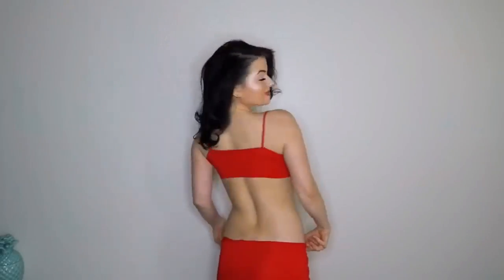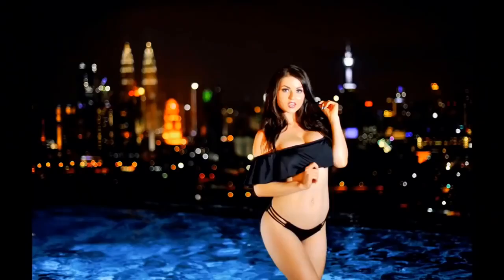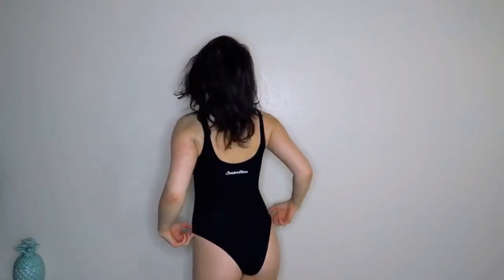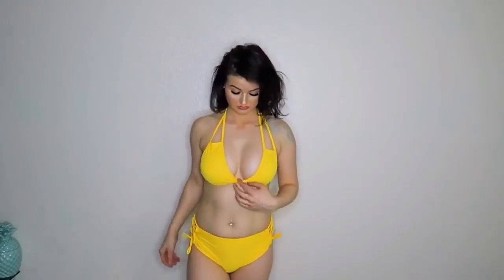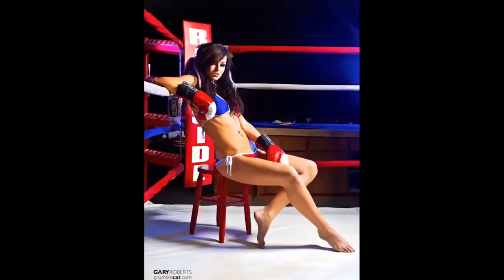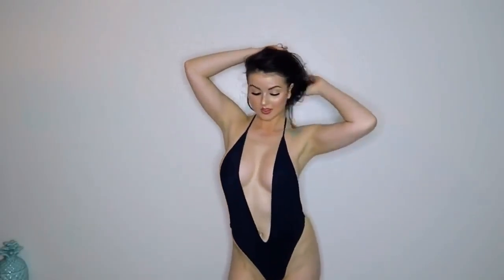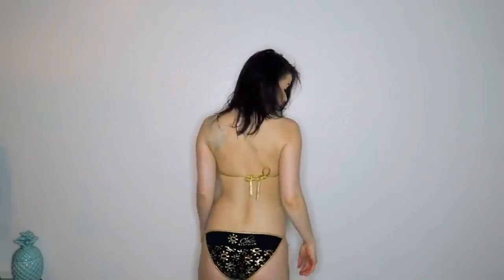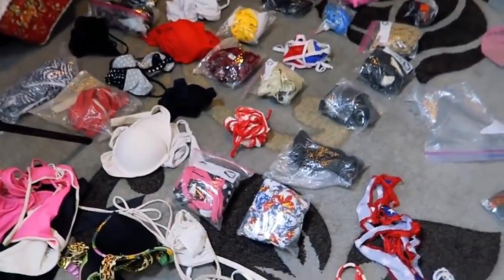Bikini try on haul Best Sexy Bikini